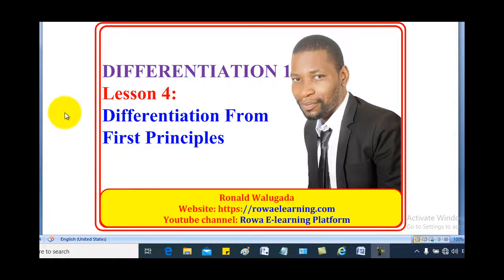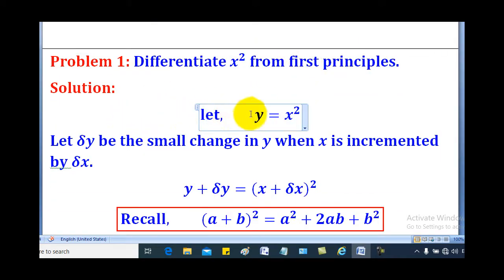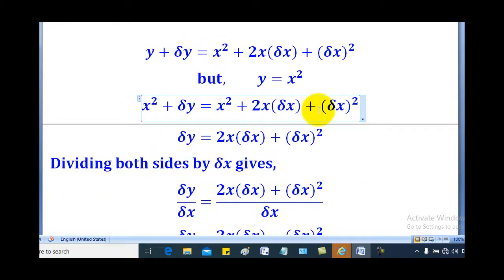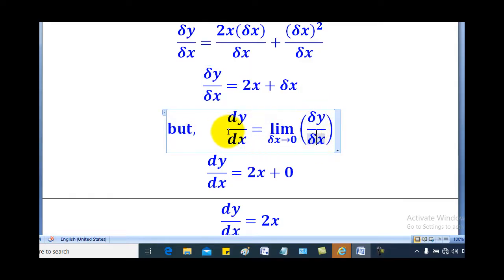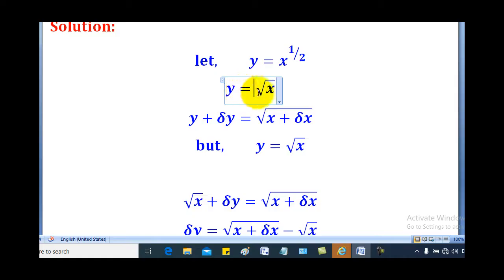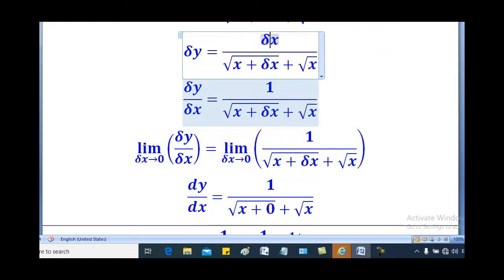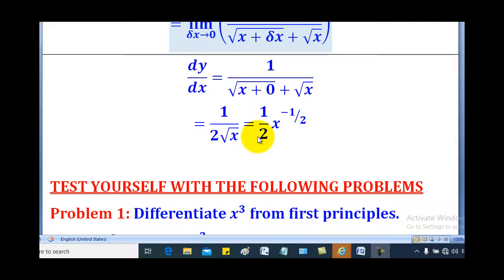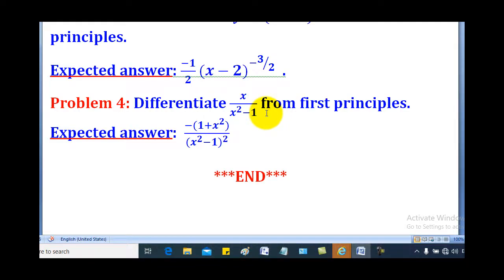4-DIFFERENTIATION FROM FIRST PRICIPLES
This Is Lesson 4 of 11 For The Topic Of Differentiation 1. This Topic Is For A-level Pure Mathematics Paper 1 Calculus.